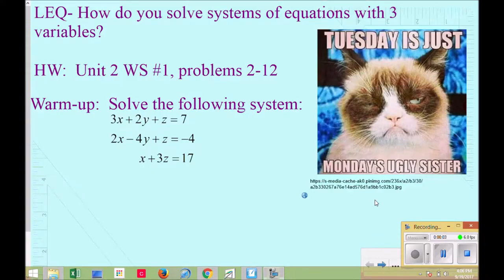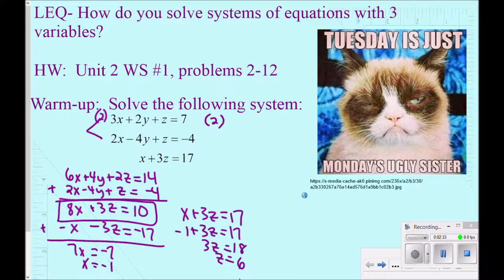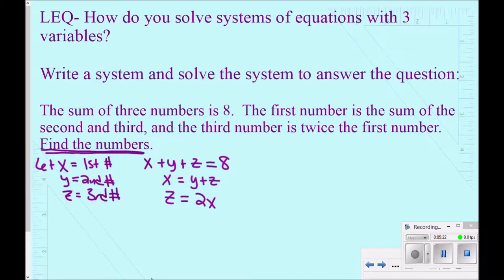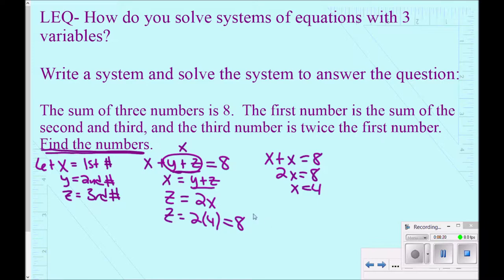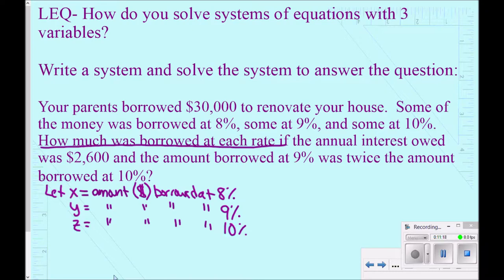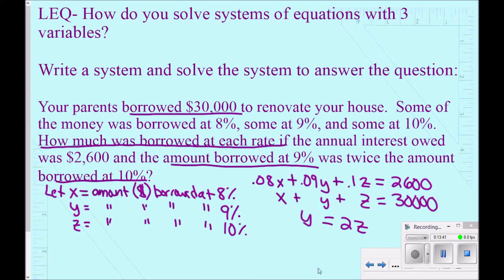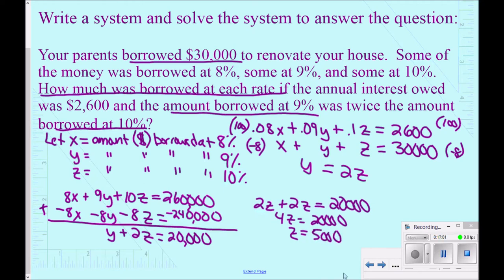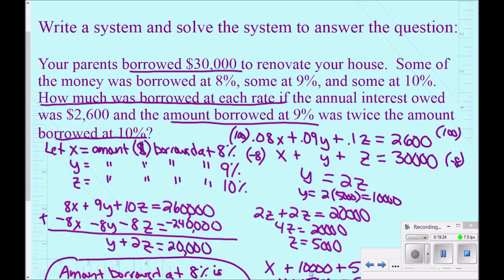Unit 2 day2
Algebra 2